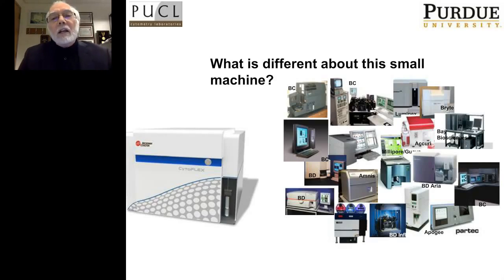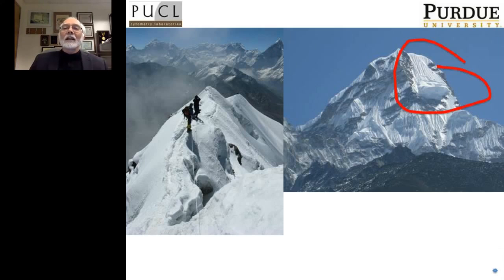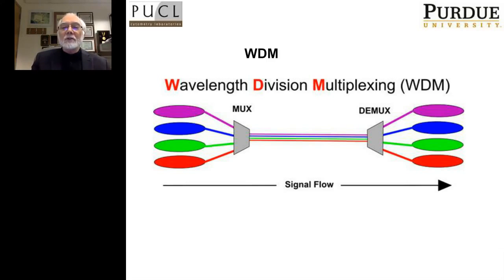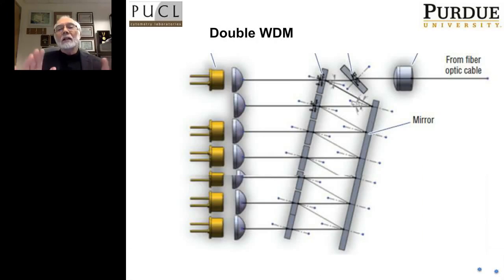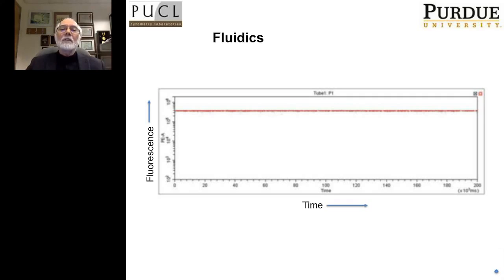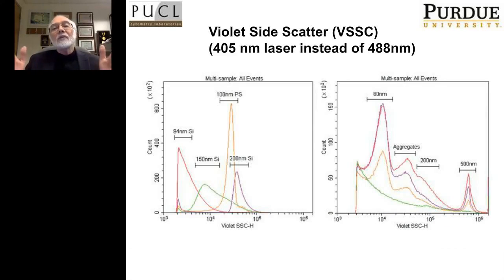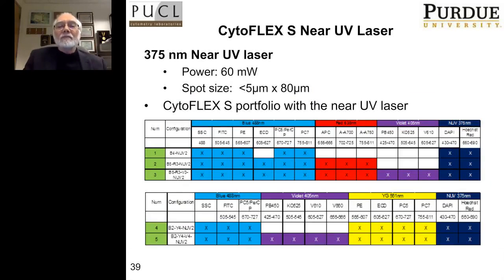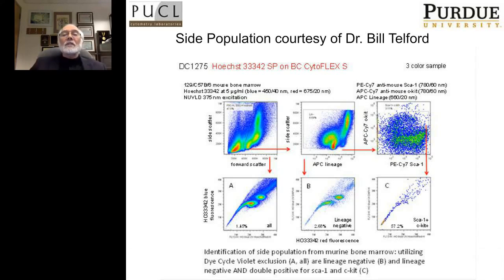J. Paul Robinson - Advanced sensitivity and resolution in flow cytometry through innovation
In this webinar, you will learn about an innovative approach to a traditional technology which encompasses several advanced features that are unusual for a flow cytometer.  For example, the CytoFLEX includes a communications technology called Wavelength Division Multiplier (WDM) that changes the paradigm of light collection techniques in flow cytometry.  This technology is also transformational in that it integrates APDs (Avalanche photo diode) instead of photomultiplier tubes (PMTs) for fluorescence detection.  This is a revolutionary concept reduces the physical size and complexity of the instrument without compromising sensitivity and quality.  This webinar will include animated videos to help explain this new approach to cytometry.  At the end you will understand how new technology has been incorporated into the CytoFLEX flow cytometer to give you the edge in your research.